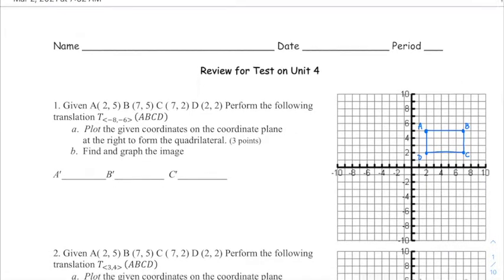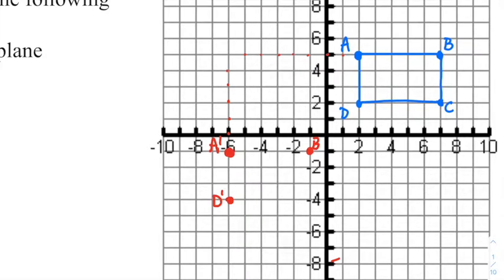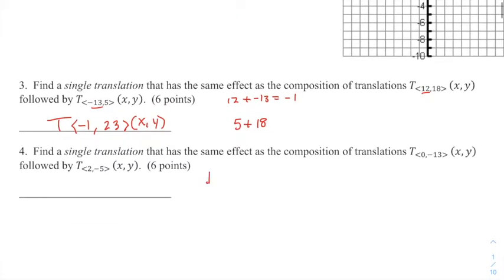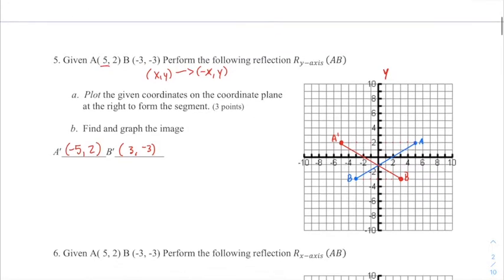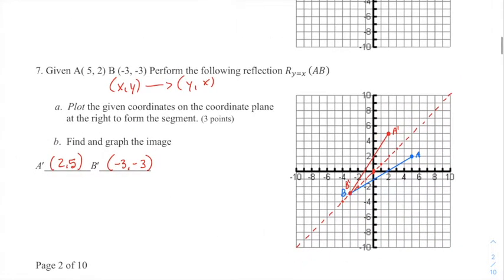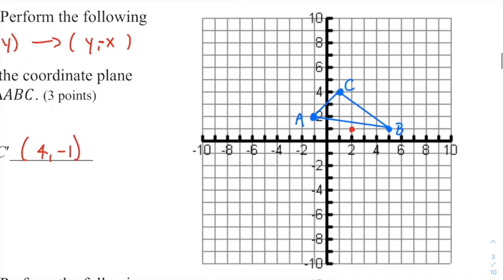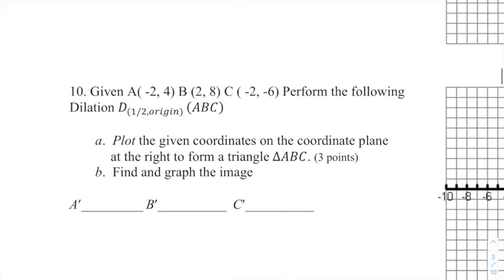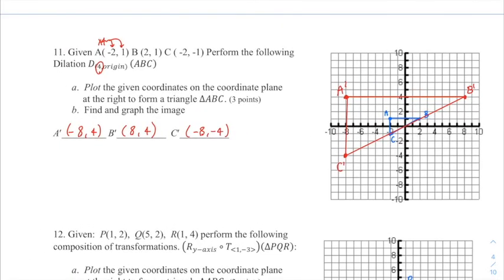Unit 4 Video #1-11